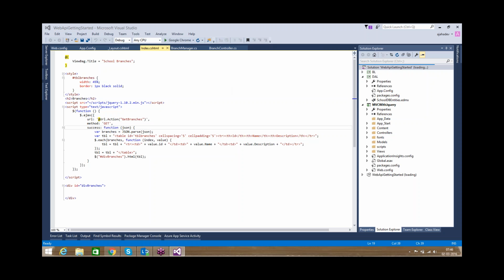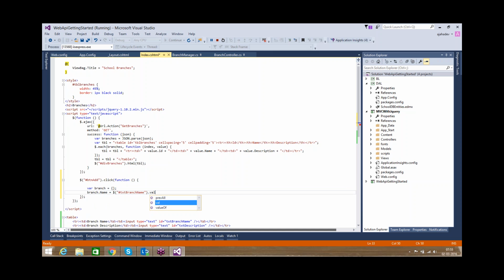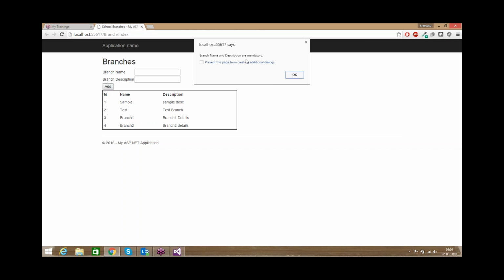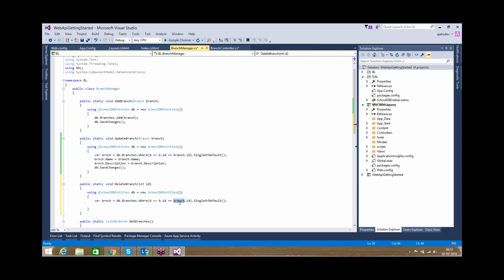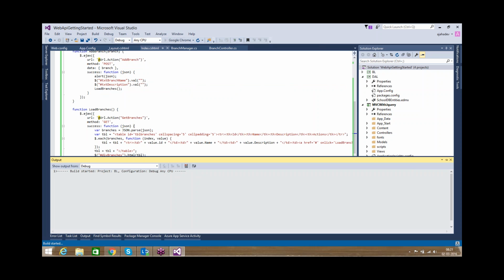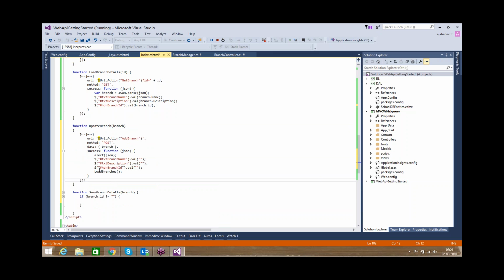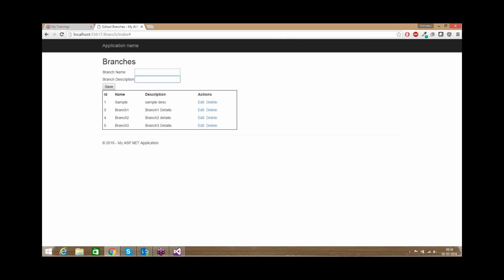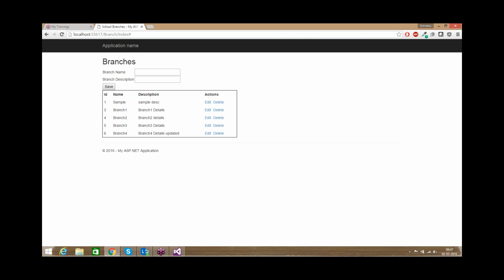Day 11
Asp.Net Mvc, C#, Sql Server, Entity Framework, Jquery, HTML5, CSS3,

Asp.net MVC CRUD operations using Jquery and entity framework explained